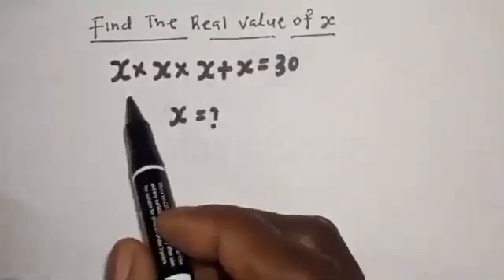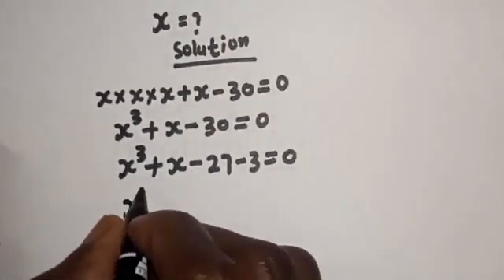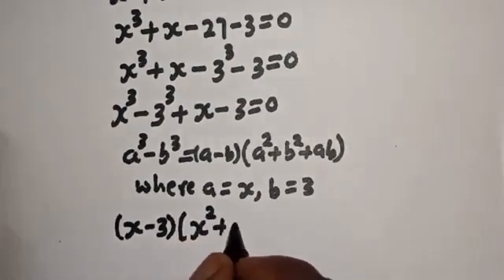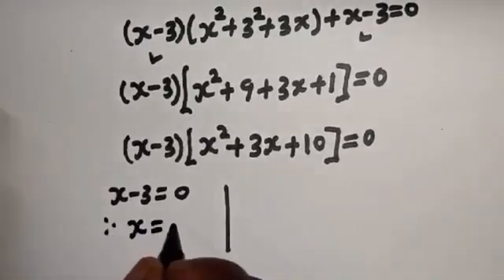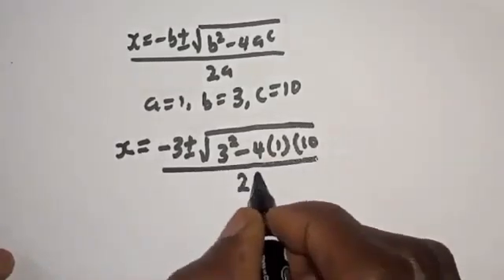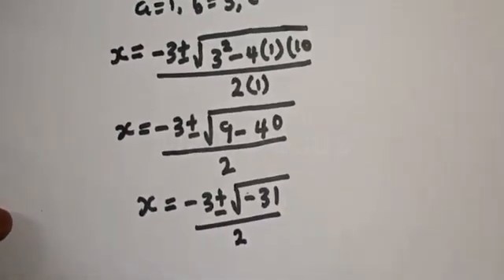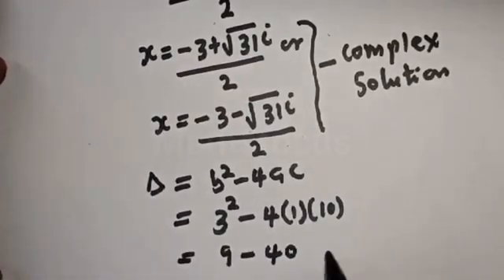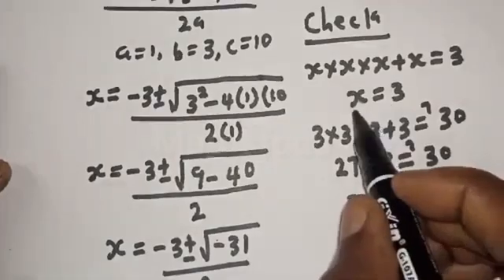Germany | Can You Solve This?? | A Nice Math Olympiad XxXxX+X=30 | You Should Learn This Trick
In this Math Olympiad problem, we tackle the equation  and find the value of  "X" with a clear, step-by-step solution. Perfect for math enthusiasts looking for a challenge!